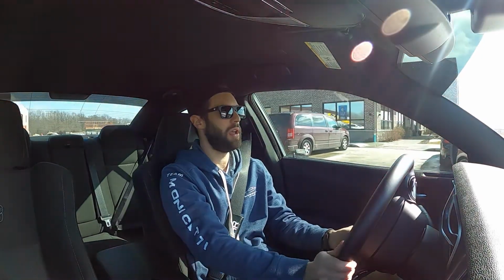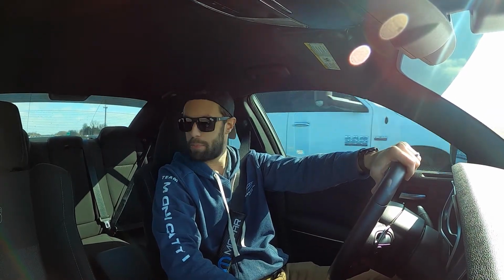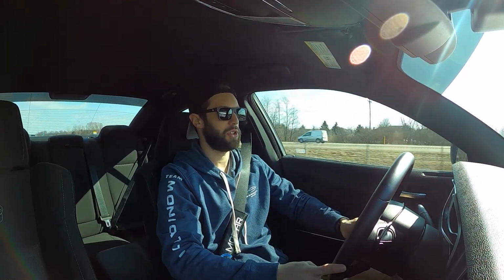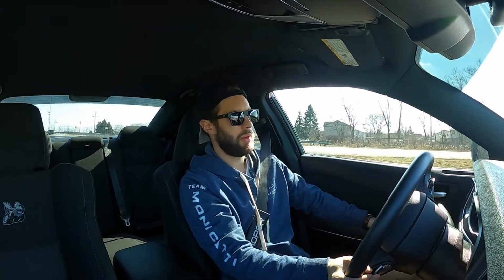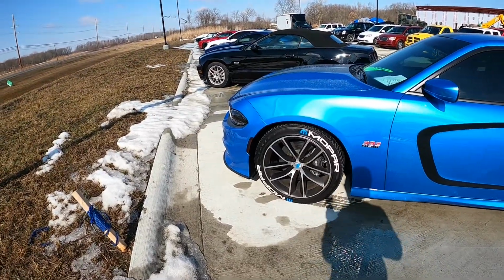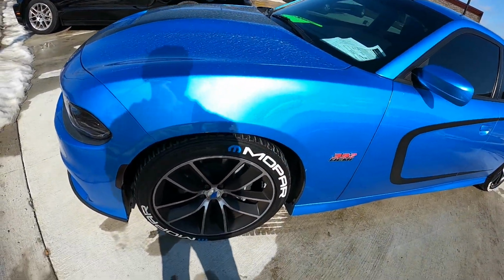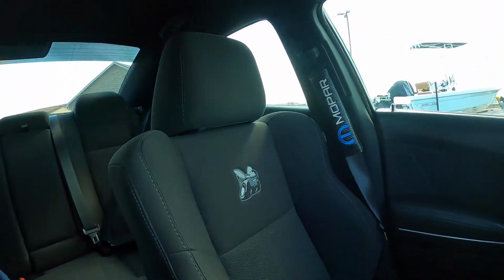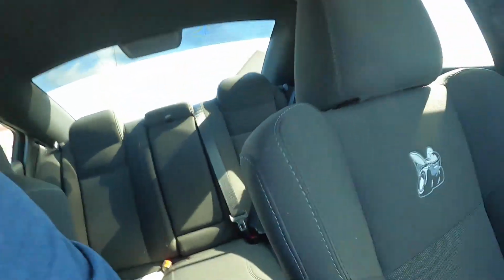Dodge Charger SRT Scat Pack is one of the most common fast car on the road today!